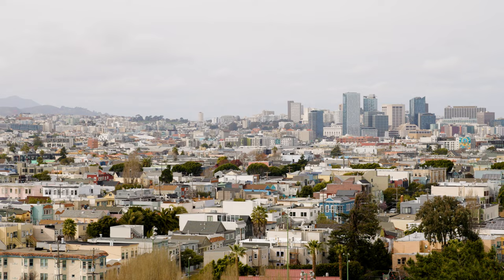23-25 Peralta Avenue - Presented by John Woodruff